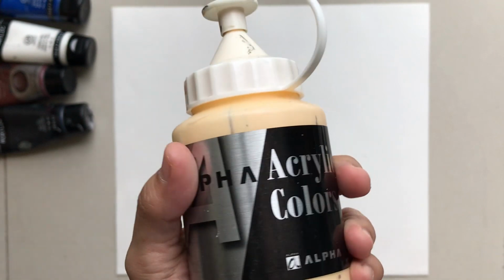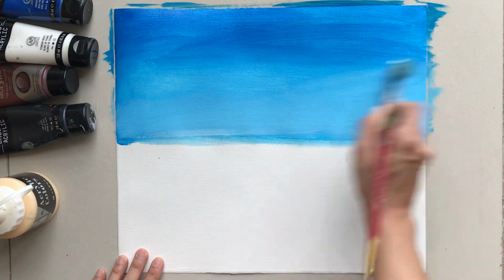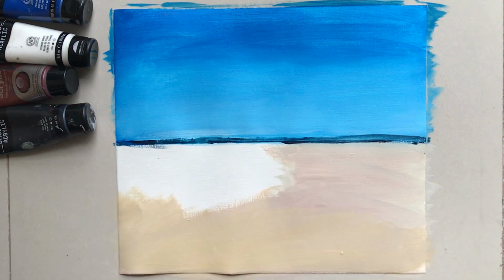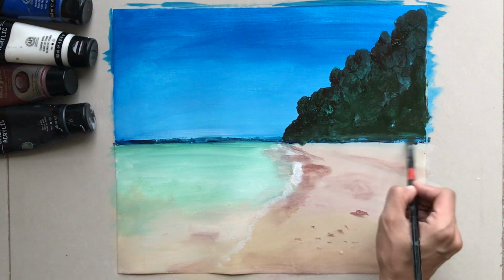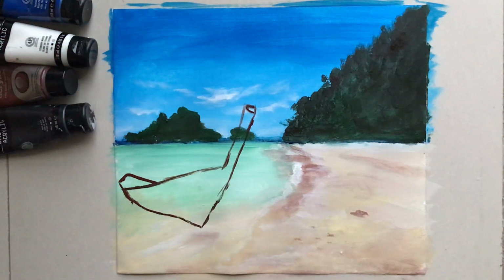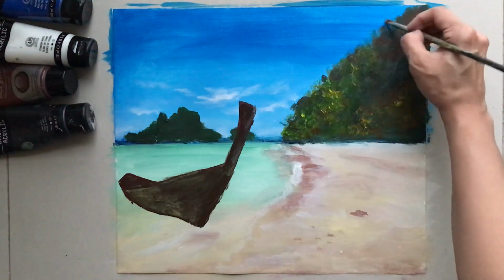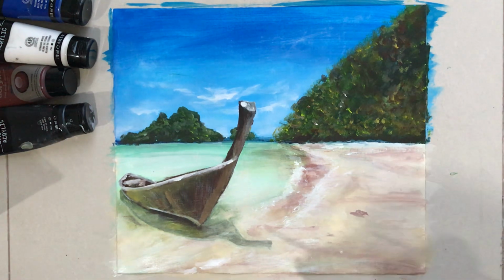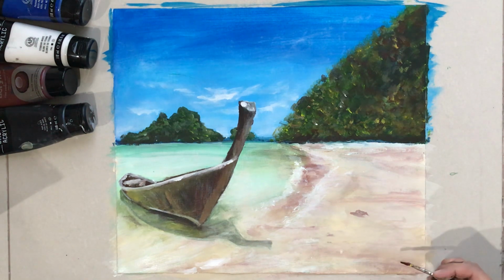Boat Ashore/ Beach Acrylic Painting Tutorial by Cheryl Navarro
Acrylic colors:
Titanium White
Lemon Yellow
Black
Burnt Sienna
Primary Blue
Olive Green
Phthalo Green

Have a lovely time!

Xoxo,
Che N.